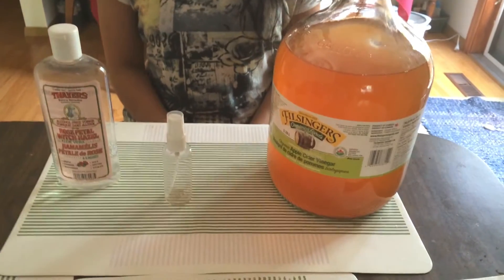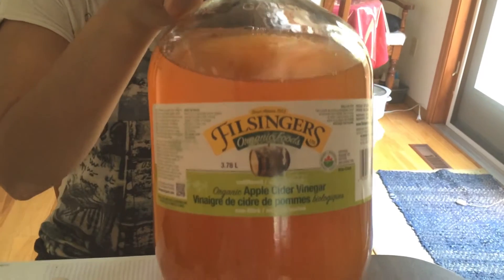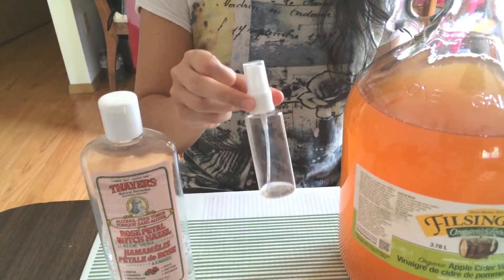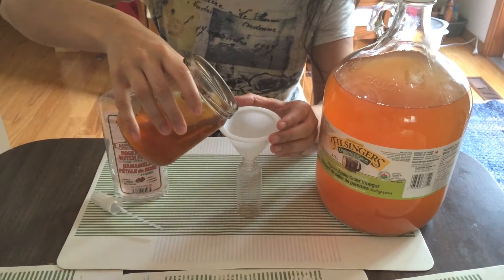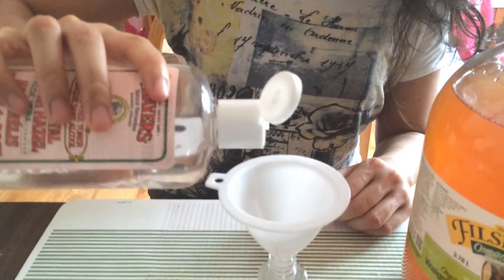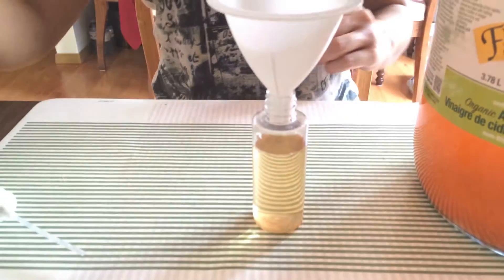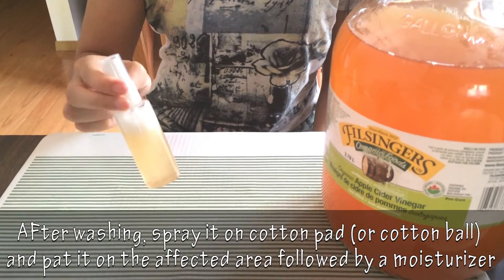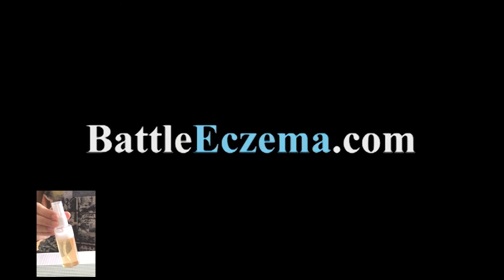Organic Apple Cider Vinegar and Witch Hazel Toner Mix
For more details on my Apple Cider Vinegar toner for Eczema